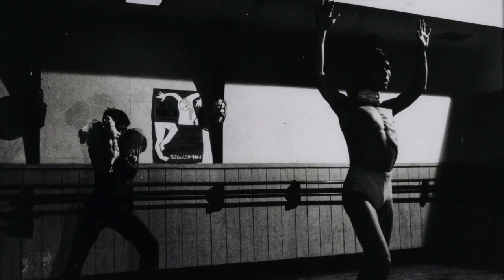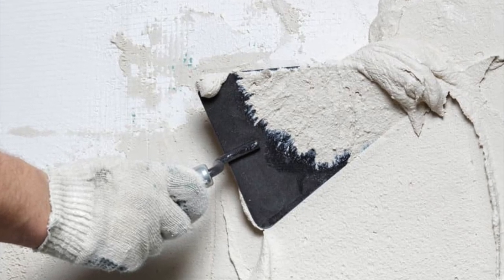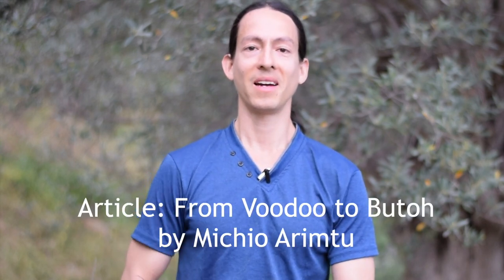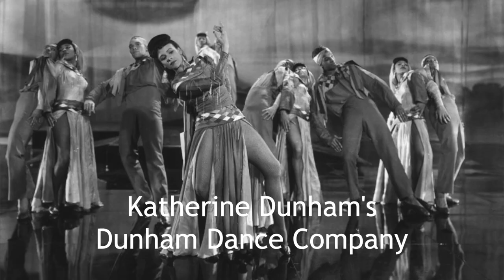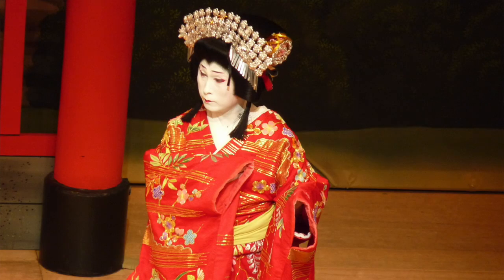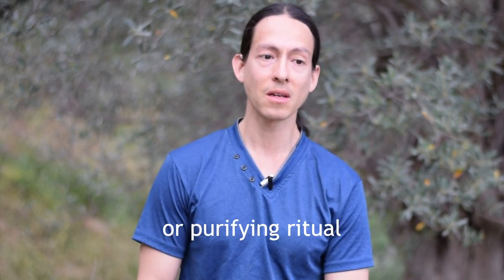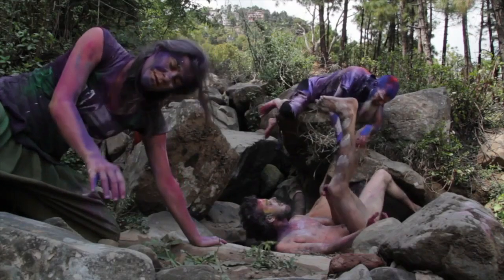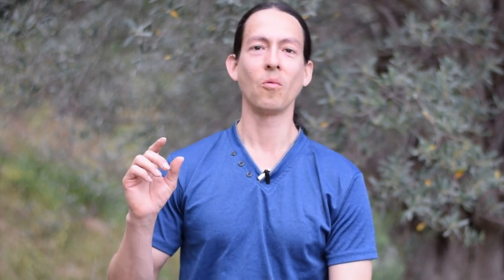Why do butoh dancers wear white paint?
Here I talk about why butoh likes to wear white paint.

Shadowbody 2022/23 Calendar

May 8 - June 4 | GEORGIA | Spring Body Rebreath Dance Retreat w/ Nomadic Dance Collective @ Nunisi

Aug 02 - Aug 07 | HUNGARY | Large group butoh performance with possible workshops @ OZORA Festival

Sep | SPAIN | Butoh festival w/ workshops hosted by Coco Villarreal (Mexico) in Seville

Oct 03 - Oct 28 | TURKEY | Spooky themed butoh intensive w/ Rita Soma (Spain) and Coco Villarreal (Mexico) @ Tiyatro Medresesi

Dec 01 - Jan 07 | SIERRE LEONE, AFRICA | Various workshops and intensives

Jan 16 - Mar 17 | TURKEY | 2 month 4-guide butoh intensive with Coco Villarreal (Mexico), Santeri Vikström (Finland), and Alessia Mallardo (Italy).